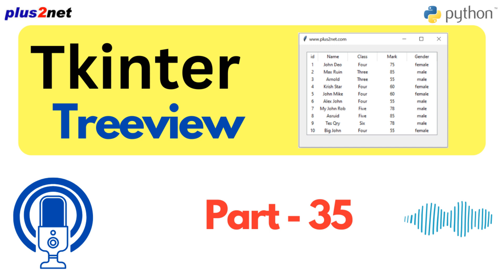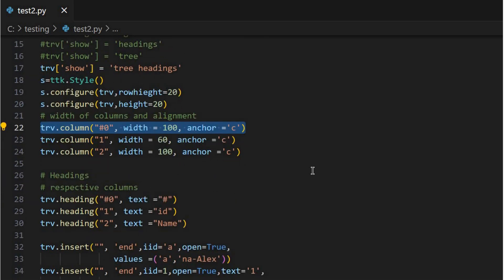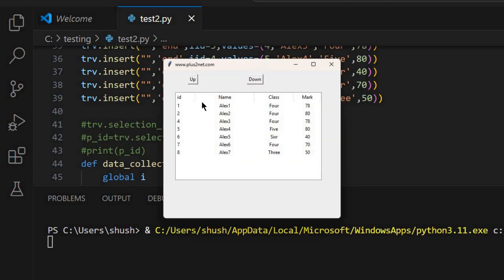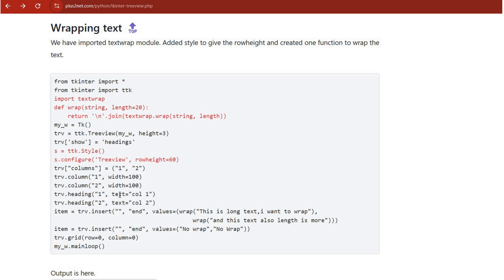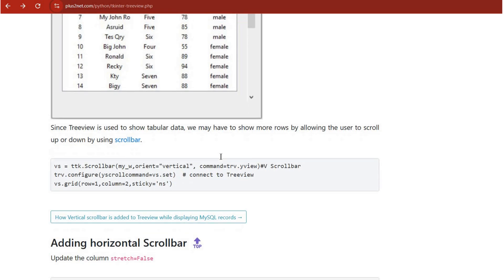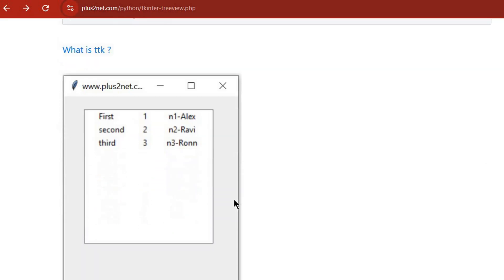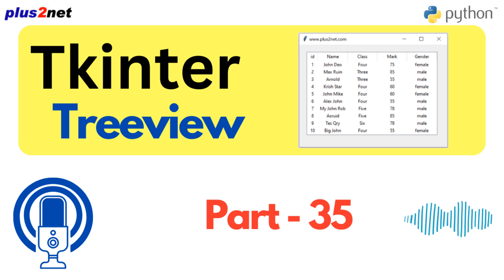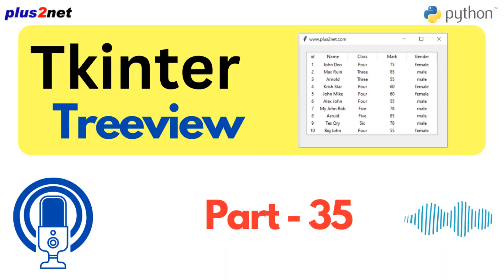Master Tkinter Treeview: Build Interactive Tables in Python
Learn how to create interactive tables using the Tkinter Treeview widget in Python. This tutorial explains how to add, edit, and manage data in a tabular format, complete with examples for effective GUI design. Perfect for beginners and Python GUI developers looking to work with structured data!